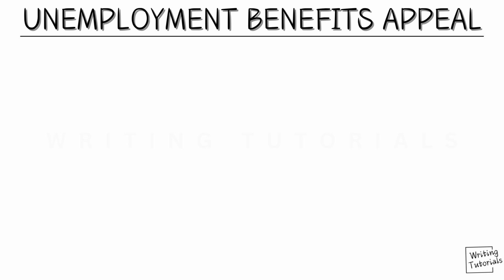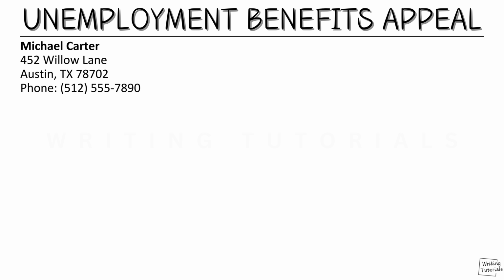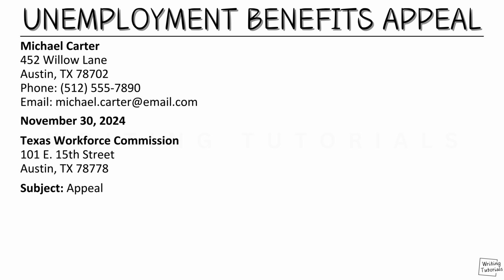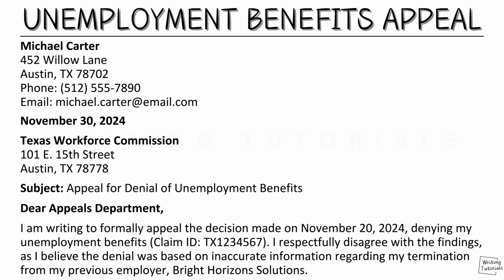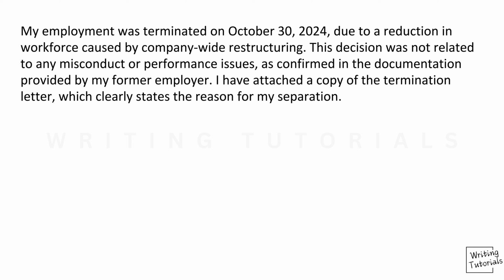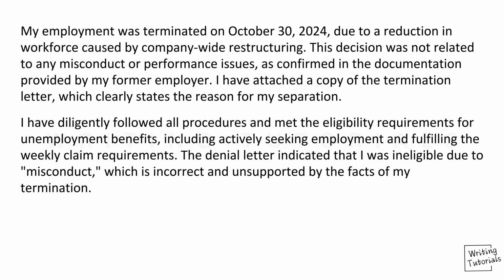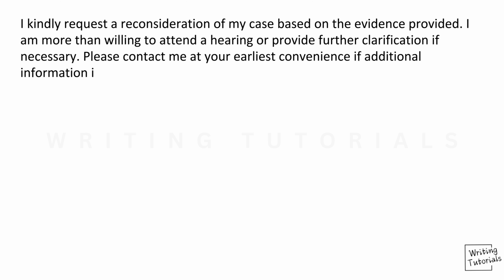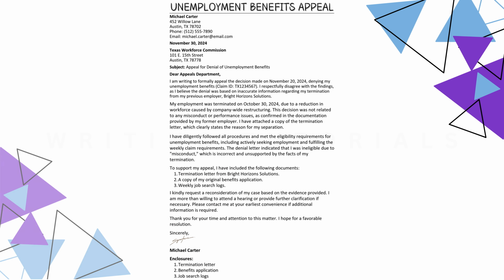How To Write Unemployment Benefits Appeal Letter with Sample and Explanation | Writing Tutorials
In this video, we’ll guide you step-by-step on how to write an unemployment benefits appeal letter. If your claim for unemployment benefits has been denied, submitting a well-crafted appeal letter is your chance to explain why the decision should be reconsidered. This tutorial will help you create a clear, persuasive, and professional letter to present your case effectively. Whether it’s due to eligibility misunderstandings or incorrect assessments, we’ll show you how to present your facts properly.

1. What is an unemployment benefits appeal letter?
An unemployment benefits appeal letter is a formal document submitted to challenge the denial of an unemployment benefits claim, explaining why you believe the decision was incorrect.

2. Why is an appeal letter important for unemployment benefits?
It provides an opportunity to explain your case, present additional evidence, and potentially overturn a denial decision.

3. How to write an unemployment benefits appeal letter step-by-step?
   - Step 2: Recipient’s Details: Address the letter to the unemployment office or appeals department, including their name and address (if known).
   - Step 3: Salutation: Use a formal greeting, such as “Dear Appeals Officer” or “To Whom It May Concern.”
   - Step 4: Case Information: State your claim number, application date, and any relevant reference numbers.
   - Step 5: Opening Statement: Clearly state that you are appealing the decision and provide the date of the denial notice.
   - Step 6: Reason for Appeal: Explain why you believe the decision was incorrect, citing facts, rules, or misunderstandings. Be concise but detailed.
   - Step 7: Evidence: Include supporting documents, such as proof of termination, previous pay stubs, or communications with your former employer.
   - Step 8: Request for Reconsideration: Politely ask the office to review your appeal and reconsider their decision.
   - Step 10: Signature: Close with “Sincerely” or “Respectfully,” followed by your name and signature.

4. What tone should an appeal letter have?
The tone should be professional, polite, and factual, avoiding any emotional or accusatory language.

5. Can additional evidence be included with the appeal letter?
Yes, always include relevant evidence to support your appeal, such as termination letters, employer communications, or employment contracts.

6. How long do you have to file an appeal?
The timeline varies by state, but most jurisdictions require appeals to be submitted within 15-30 days of the denial notice. Check with your state’s unemployment office for specific deadlines.

7. What happens after submitting an appeal letter?
You’ll typically receive a notice of a hearing or further instructions on how your appeal will be processed.

8. What if you miss the appeal deadline?
You may still submit an appeal, explaining the reason for the delay, but acceptance is at the discretion of the unemployment office.

9. Do you need a lawyer to file an appeal?
Not necessarily. While legal help can strengthen your case, many appeals are successful without legal representation if well-documented.

10. What are common reasons for unemployment benefit denial?
Reasons include insufficient earnings, quitting without good cause, termination for misconduct, or failing to meet job search requirements.

11. Can you file an appeal online?
In most states, yes. Check your state’s unemployment office website for online appeal submission options.